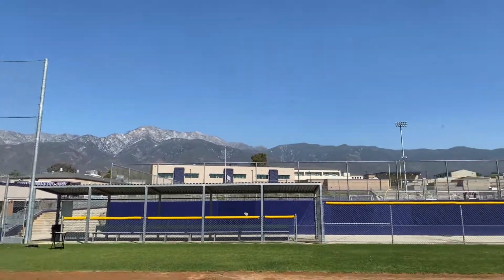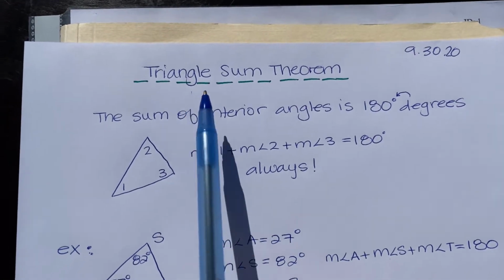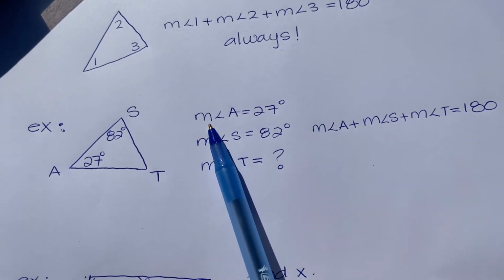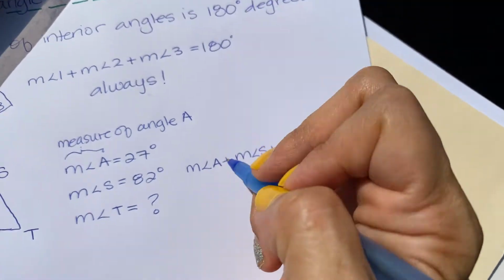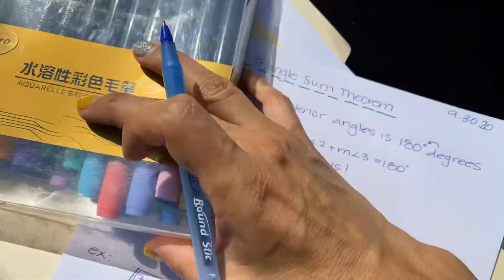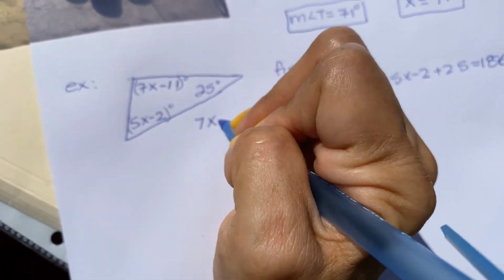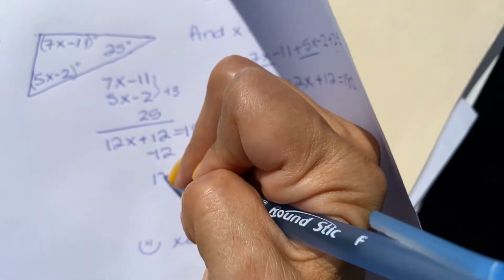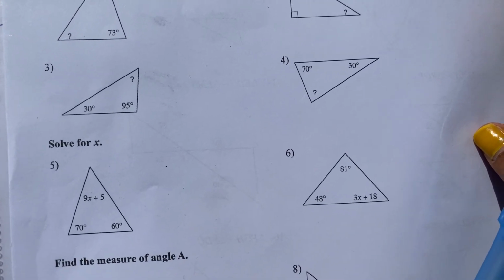Triangle Sum Theorem: Lecture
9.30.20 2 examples